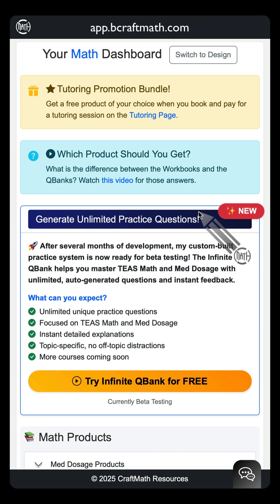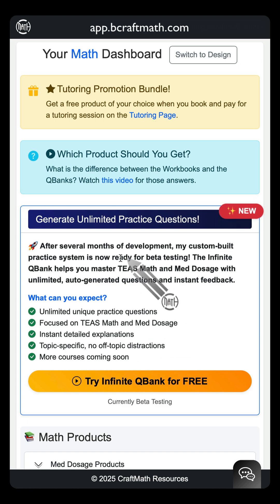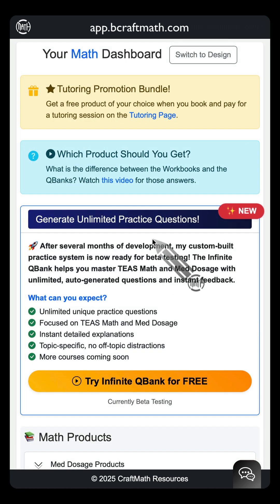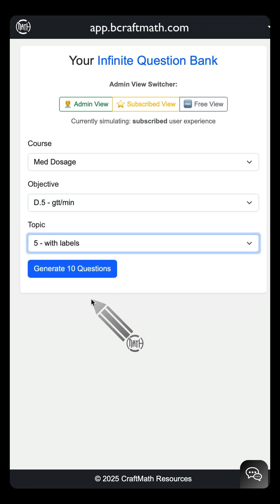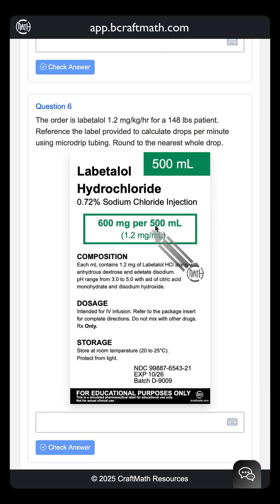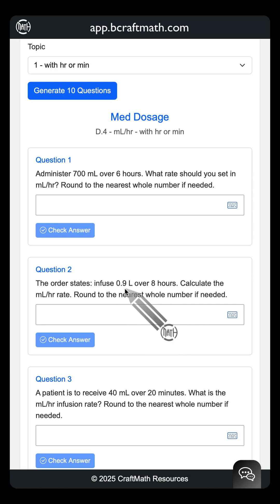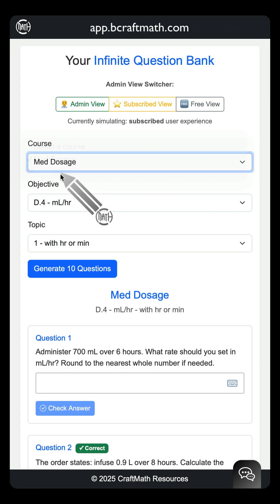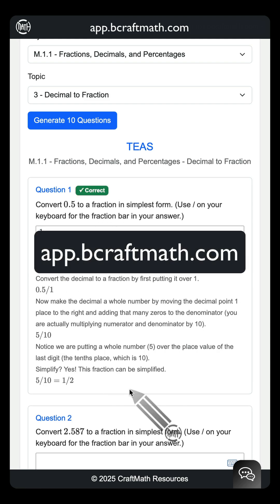INFINITELY MANY Practice Questions for TEAS Math and Med Dosage